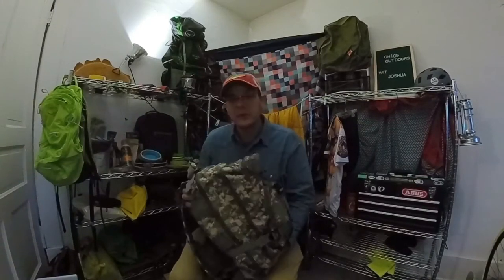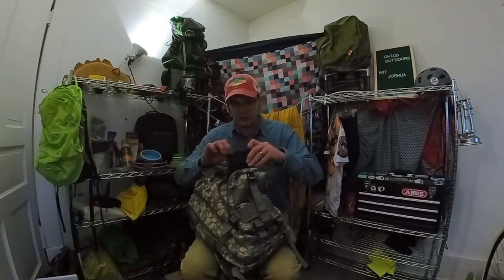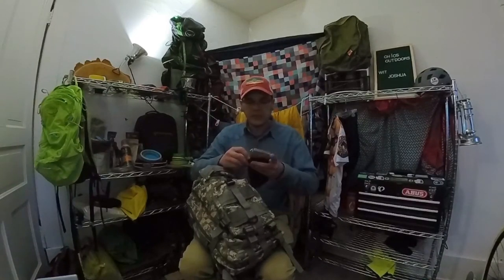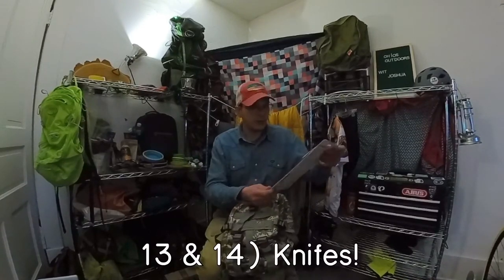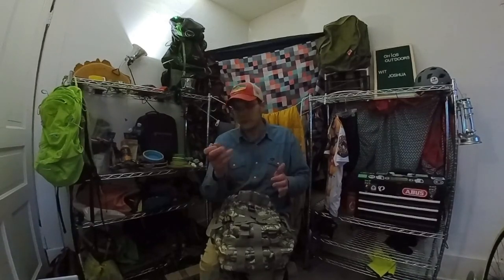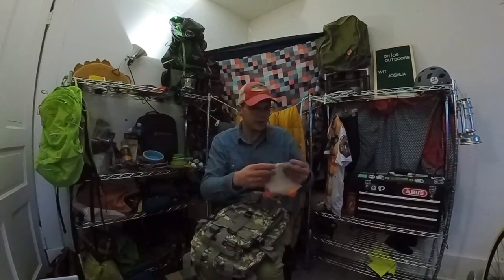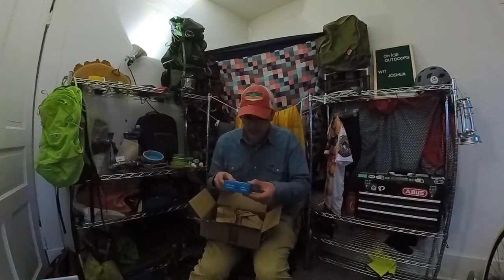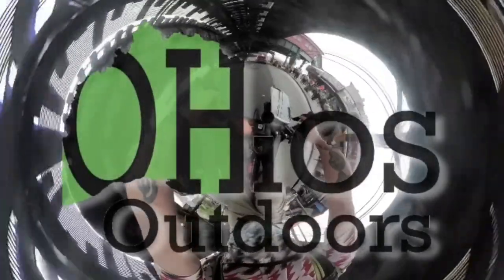EPIC Unboxing (Unbagging) Camping Gear from Tim Watson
Join OHiOS Outdoors as we open a HUGE backpack full of camping gear from Tim Watson Outdoors! Plus! Mail call!!

Water Bottle